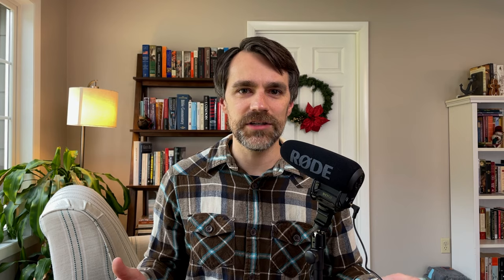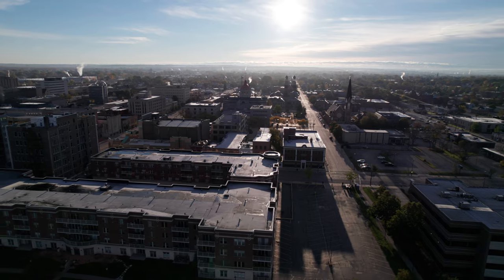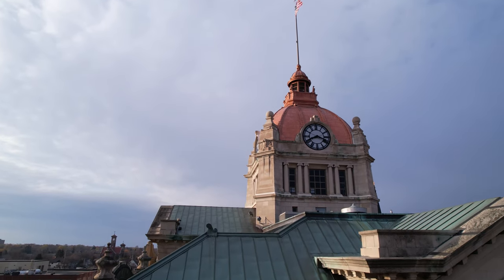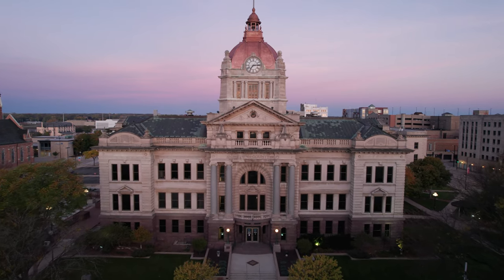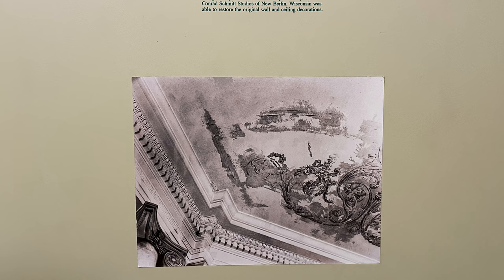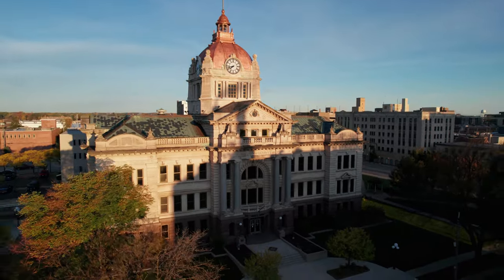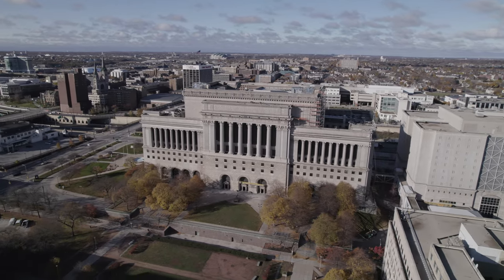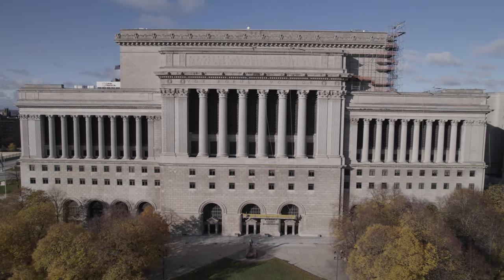Historic Green Bay Courthouse - Beaux-Arts Architecture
In this video I show you aerial video of the historic Brown County Courthouse in Green Bay, Wisconsin, and explain some of its history.  It's a beautiful example of Beaux-Arts style architecture, a form of classical Roman architecture that was popular in the late 18th and early 19th centuries in the United States.  Among the courthouse's many notable features are pillars, pediment, and a dome.  The Milwaukee County Courthouse also makes an appearance later in the video as another take on the Beaux-Arts style.  These beautiful structures are a valuable part of Wisconsin's heritage and history and worthy of being treasured.

beaux arts architecture
beaux-arts architecture
wisconsin history